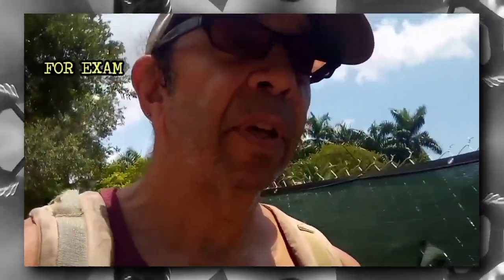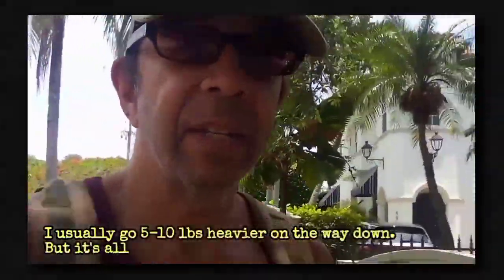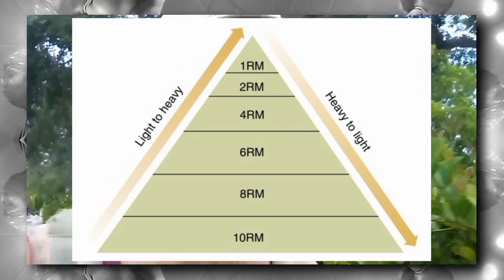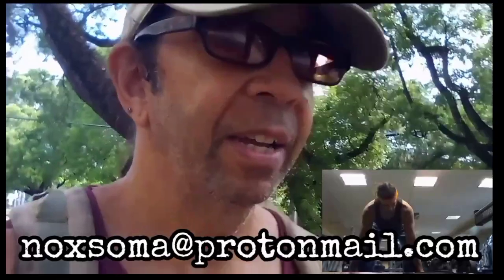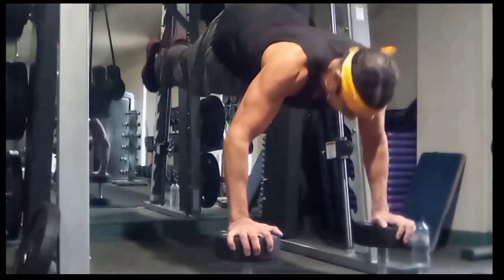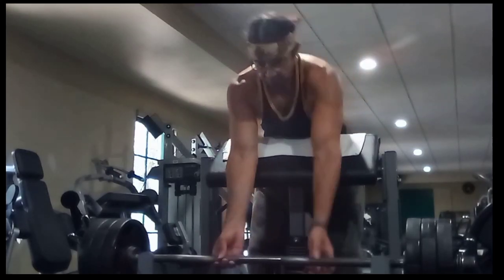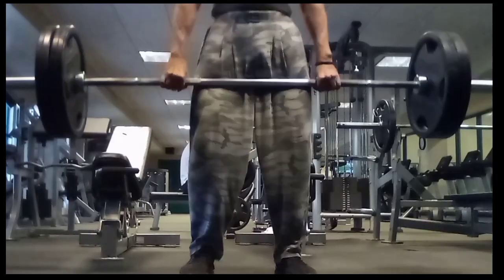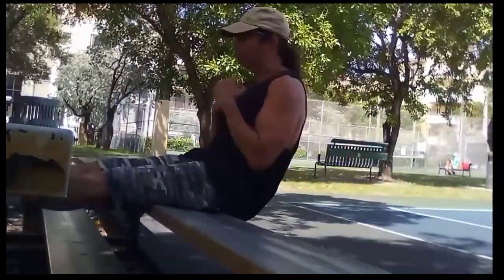PYRAMIDS EXPLAINED: Gymmy Jamm S08 E53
The Gymmy Jamm: Season 8
Episode 53 Tuesday
PYRAMIDS EXPLAINED

Two decades ago my main goal was bench pressing 300 lbs, I used many methods, (which I'm using now for deadlifts). One that I really liked was pyramids. We're doing pyramid deadlifts today and we explain the method on the way in. We haven't done pyramids in at least a decade and we got a surprise during this session. Details on the rest of the goods in this episode.

PS: This series is also available on Odysee.com & Bitchute.

No one reads these, but we'll add it anyway. Approaching the close of season 8 we realize that we, including Ego is not the boss of the vessel. We expected to bulk during season 6, or was that 7? We didn't. Because we didn't eat more. Bod doesn't want to bulk. However it's beginning to look like we can become stronger without getting bigger. Imagine that. Another myth busted? We did elevate during the spring. We reduced our main exercise regimen to 4 with 2 of them using reverse grips. We reduced weight lifting to every other day and started working outside more often. We added calories to our one meal per day and lost fat/toxicity. We want to level up to a 175 average at least 85% of that weight gain being muscle. Season 9 starts end of June. Changes? Perhaps.